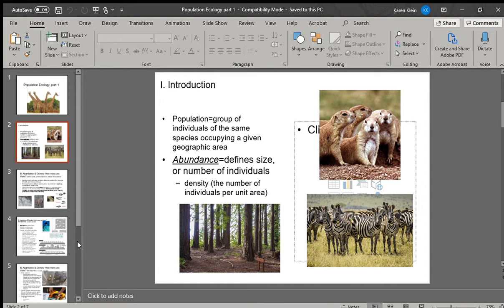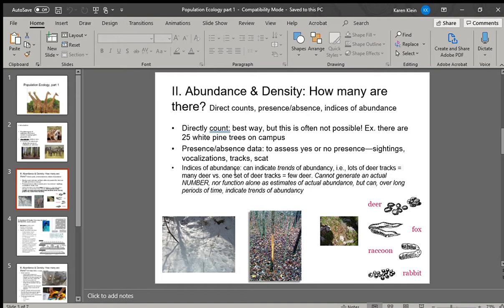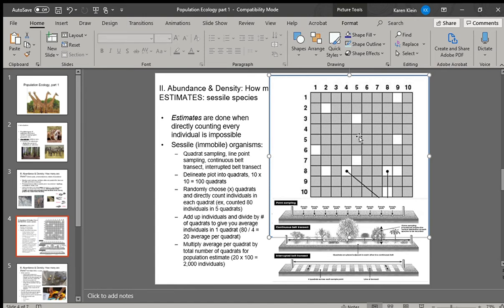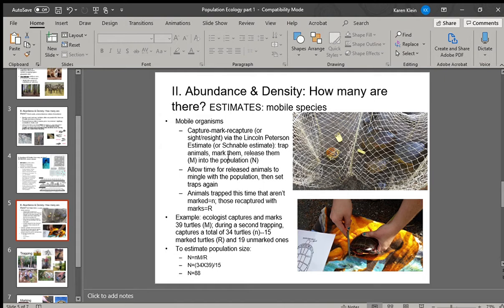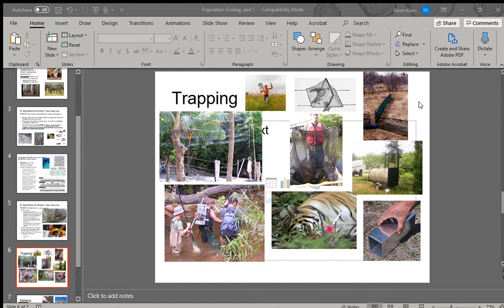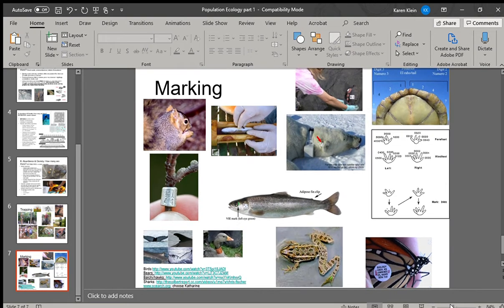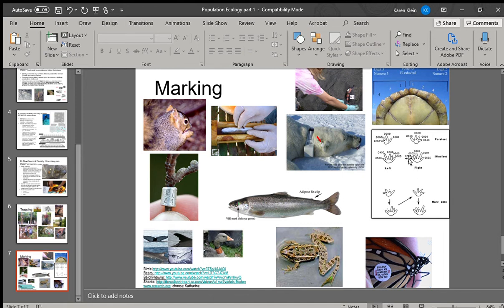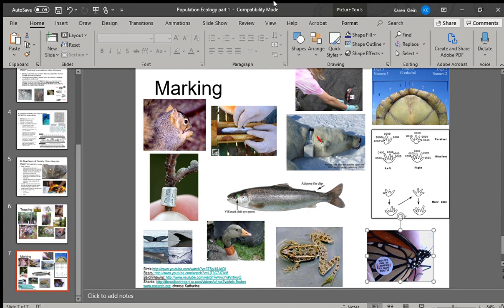ECOLOGY Population Ecology part 1